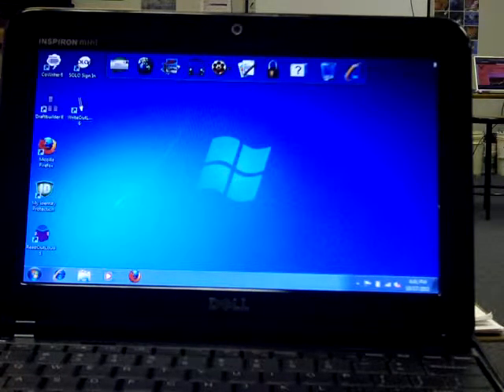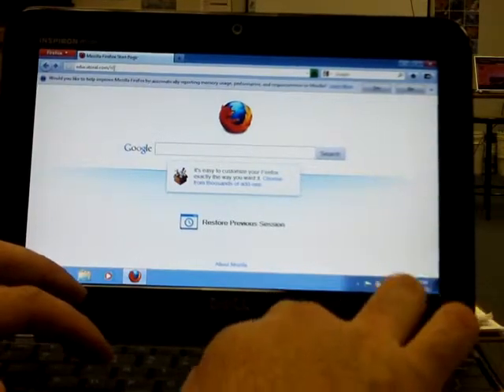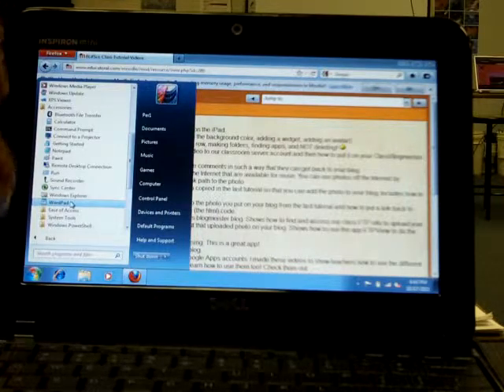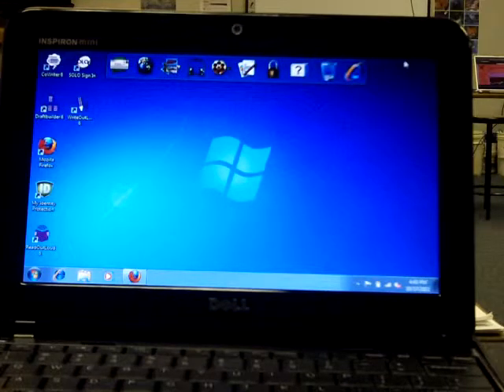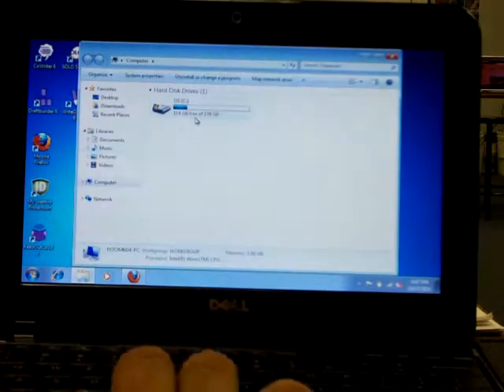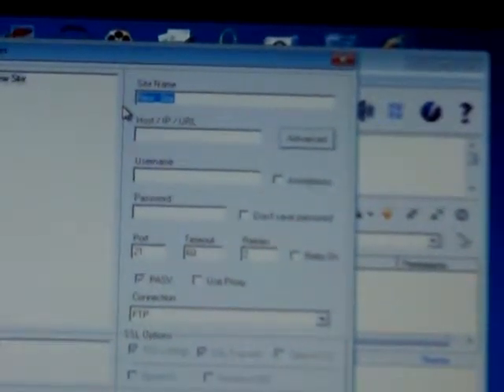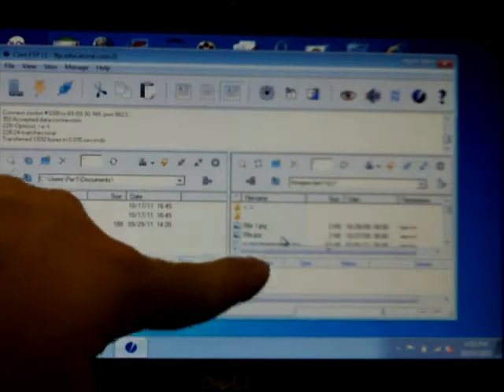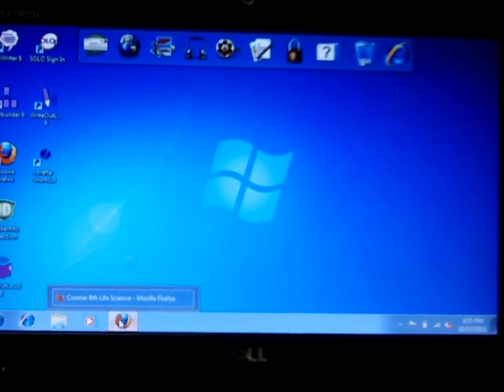NetbookTutorial.mov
Netbook tutorial on how to use Core FTP to upload files to our class server account.